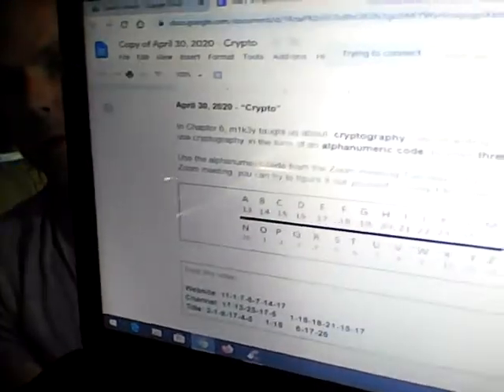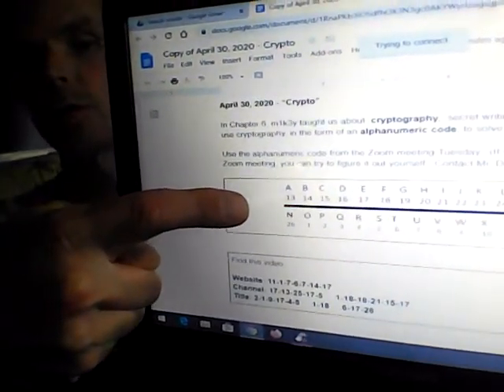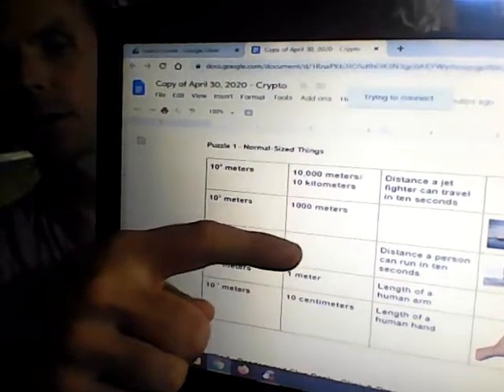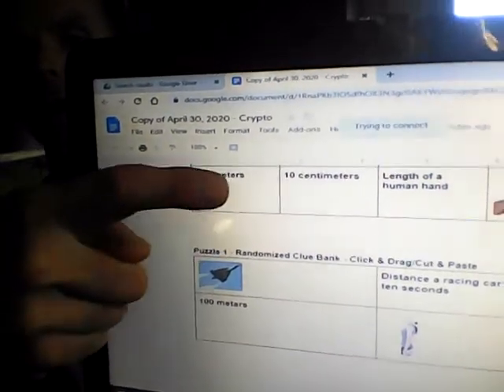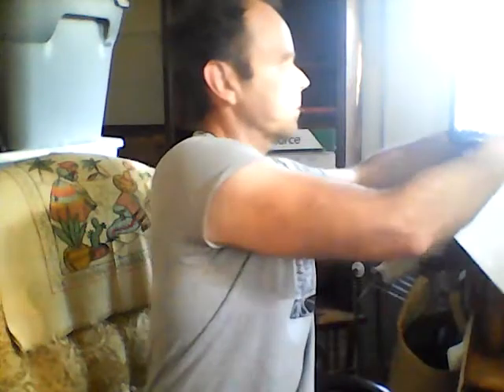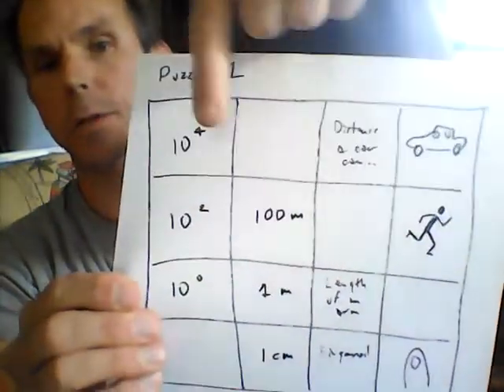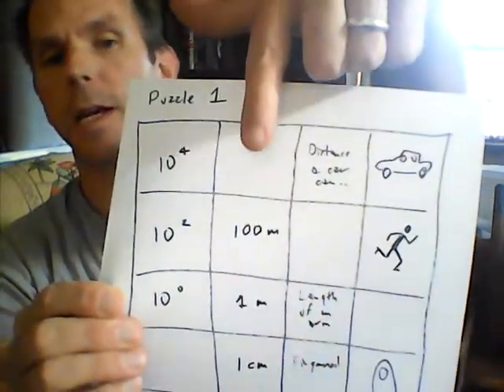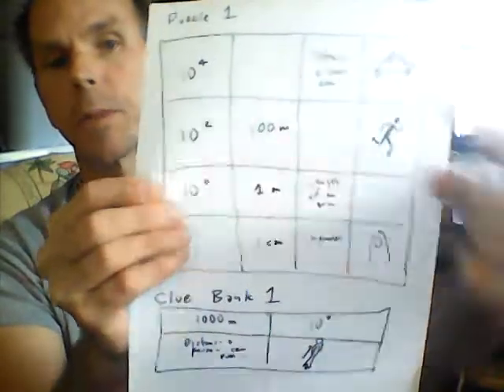April 30, 2020 - "Crypto" - Little Brother - Tulsa Met Remote Learning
These are instructions for today's assignment.  Have fun!